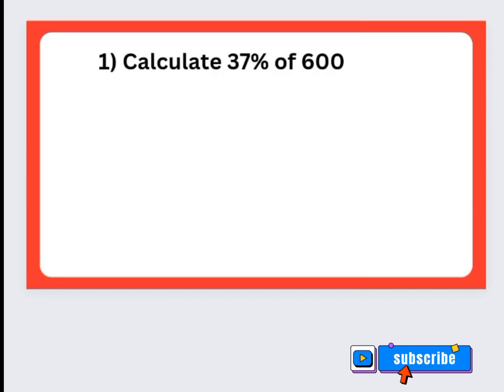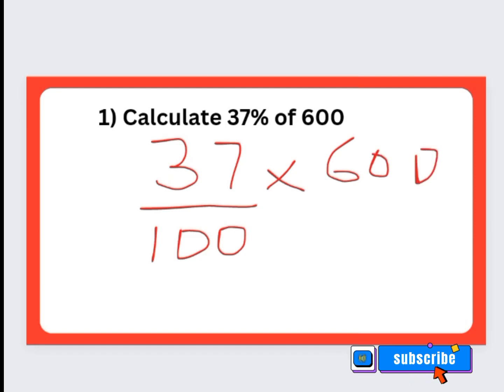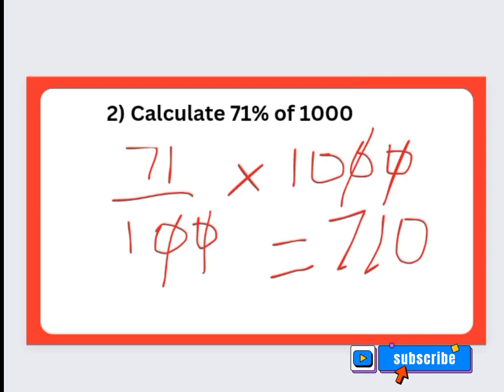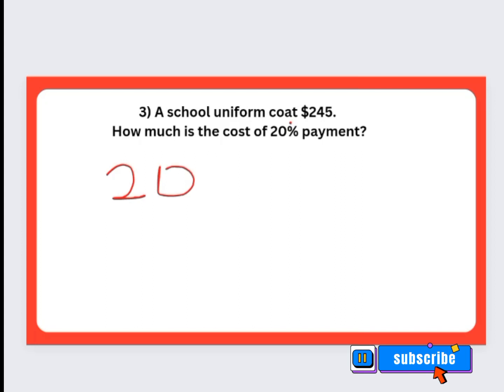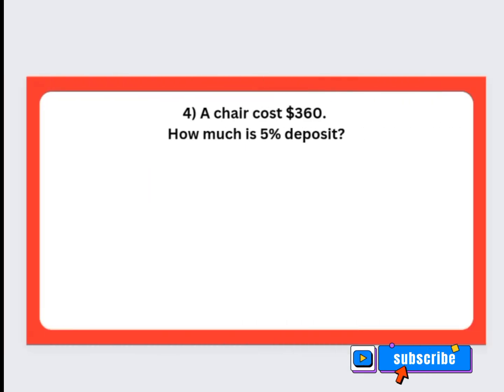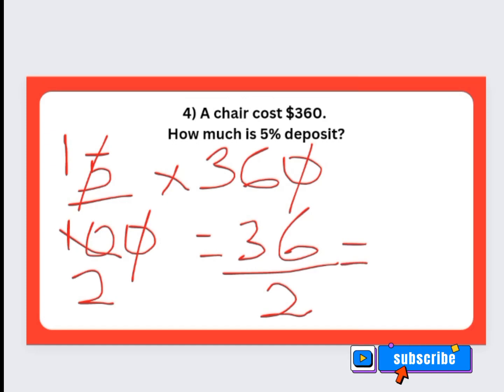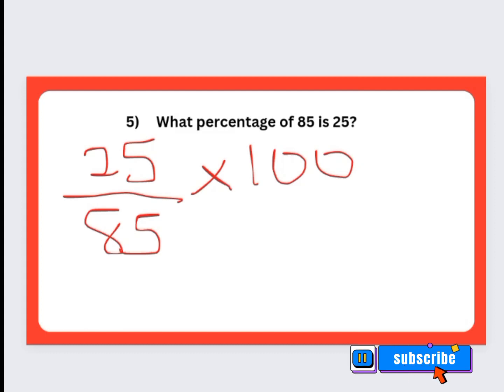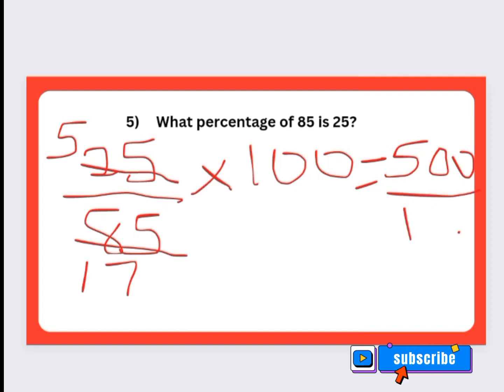Finding Percentage for Class 5|Word problems on Percentage Class 5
Finding Percentage|Word problems on Percentage Class 5

Class 5 Maths Percentage.
- Learn how to convert percentage to whole number.
- learn how to convert percentage to decimal fraction.
- Word problems involving discount in percentage.